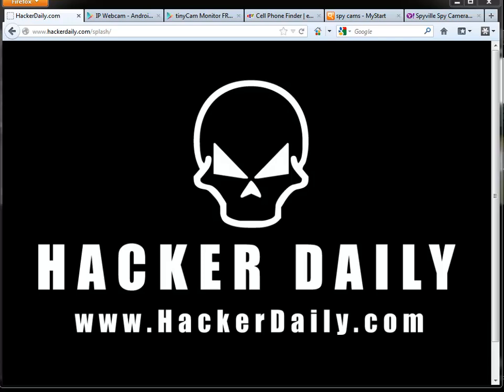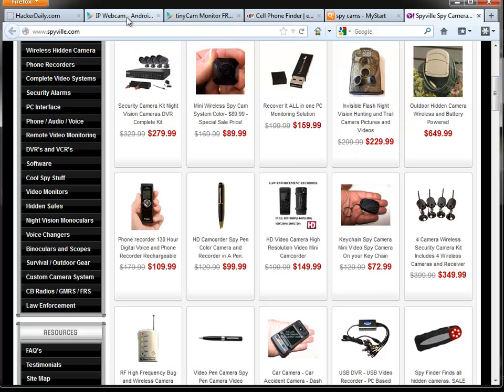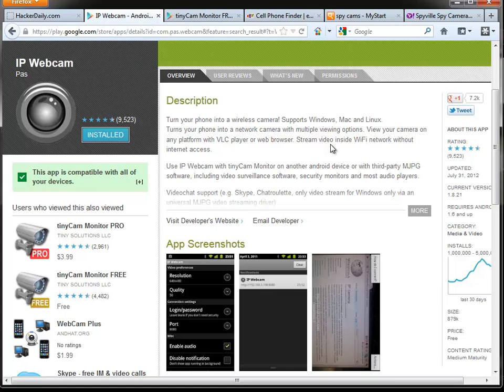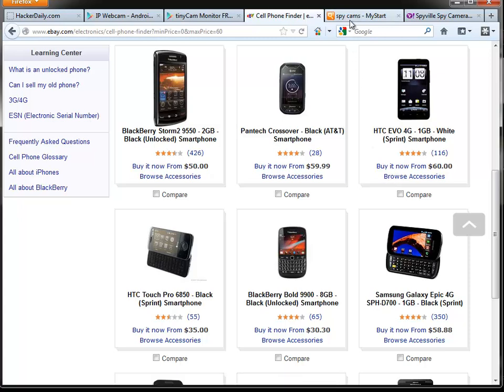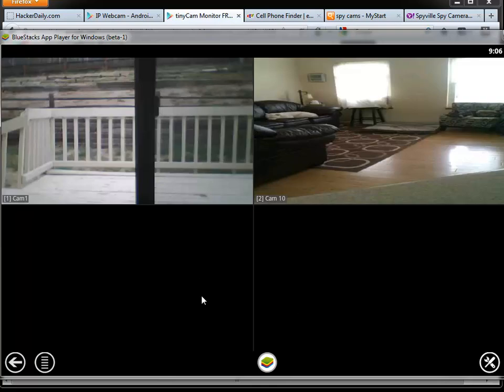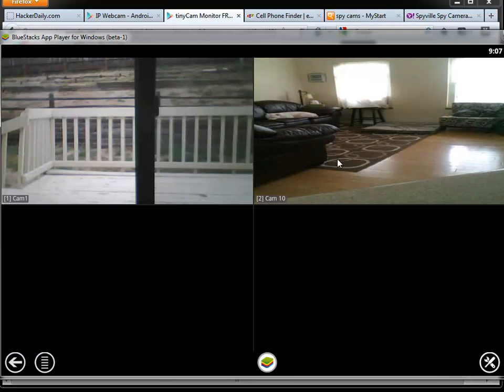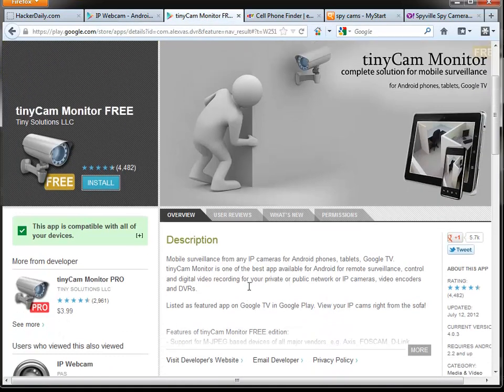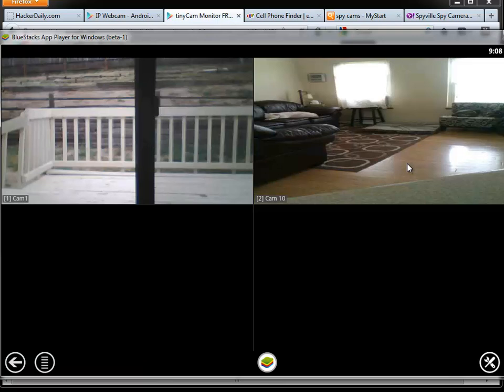How to make a Spycam for FREE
- Make your own Spycam for free or very cheaply if you have a cell phone you can use..

We will cover free software that runs on Android that turns your phone in to an advanced spycam as well as free monitoring software that allows you to monitor serveral cameras at once (again free).

Plus you can run the monitoring software on Windows in a tip we gave earlier in another video.